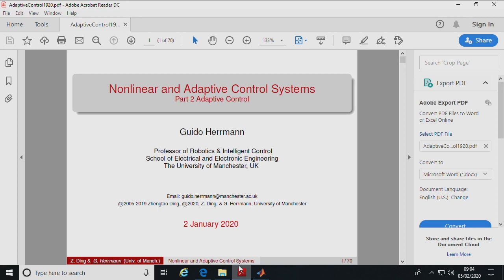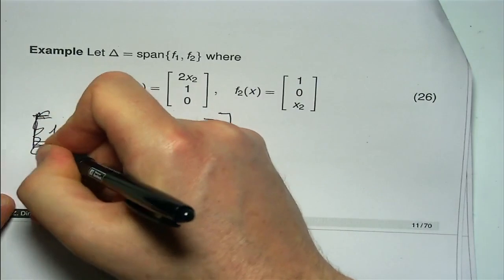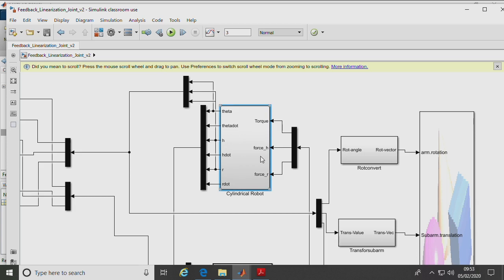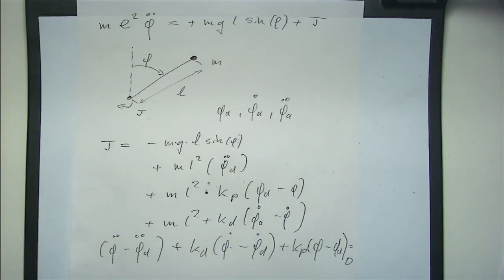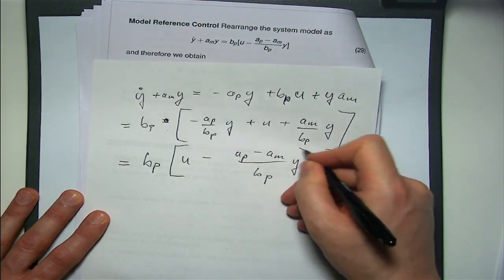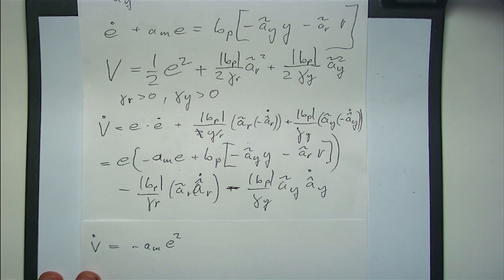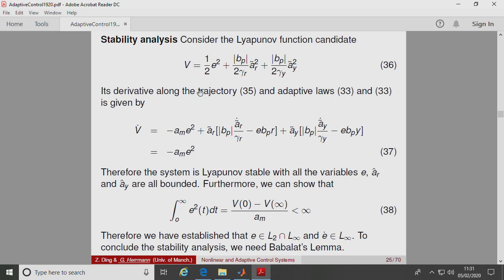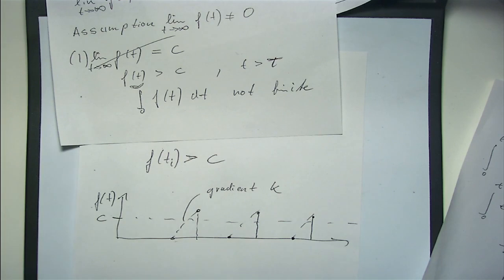assignment2_adaptive_control